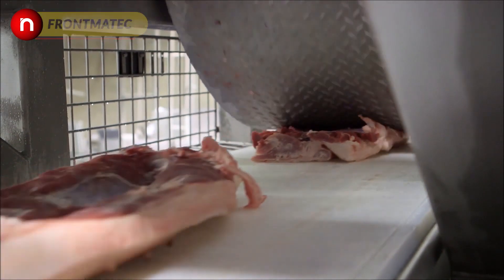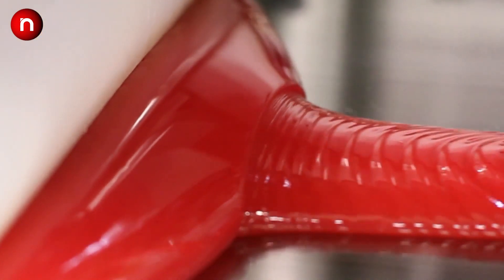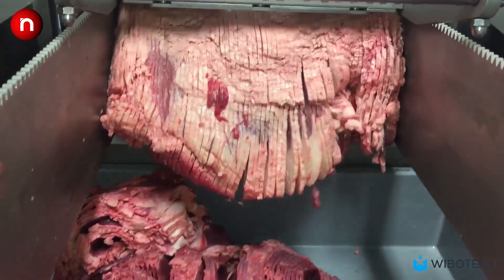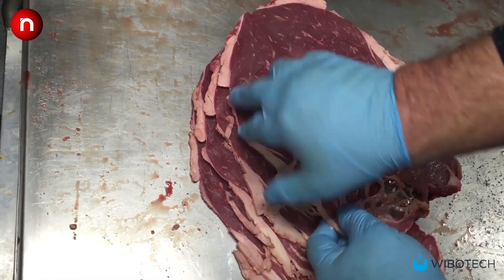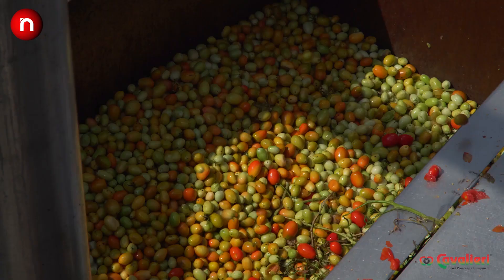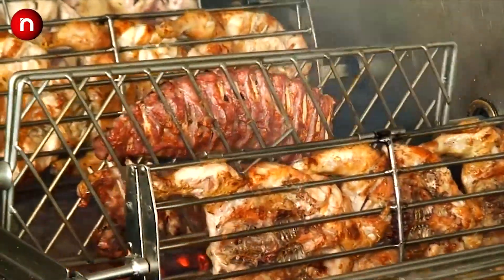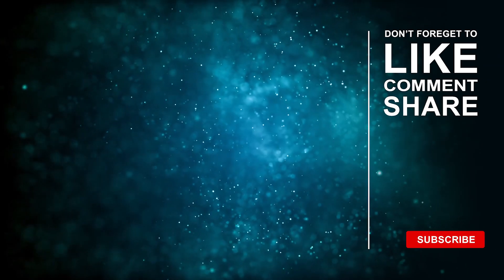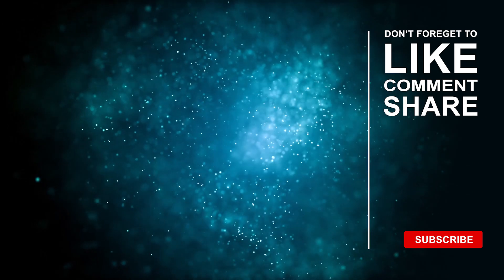Amazing Satisfying Food Industry Machines That Are At Next Level Manufacturing & Processing ▶ 08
Source Links

food processing manufacturing machines tools toffy candy ice cream meat cutter chocolate powder seafood sea food dairy products fish
The NEXT LEVEL HD channel brings you informational and entertaining videos from around the world.